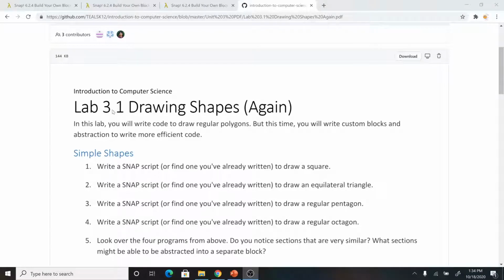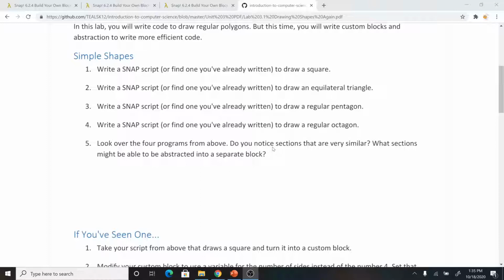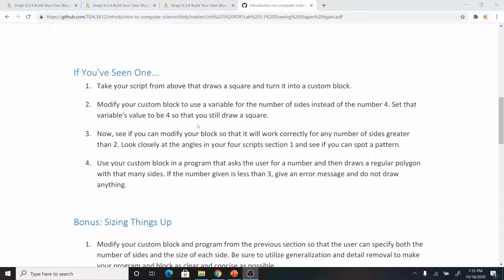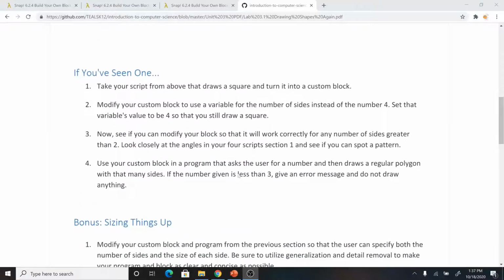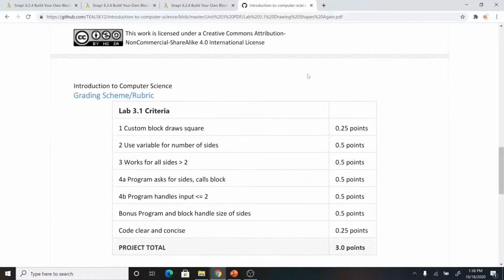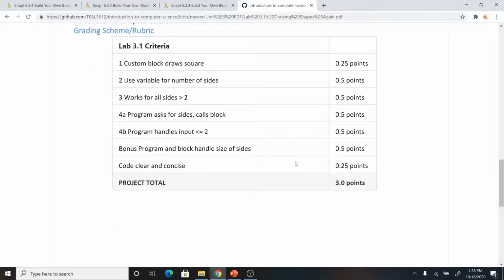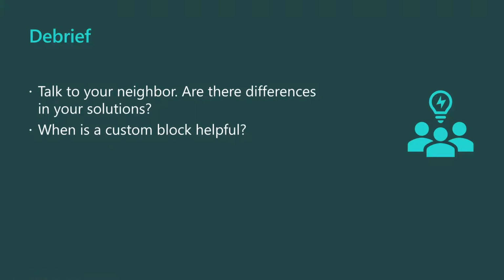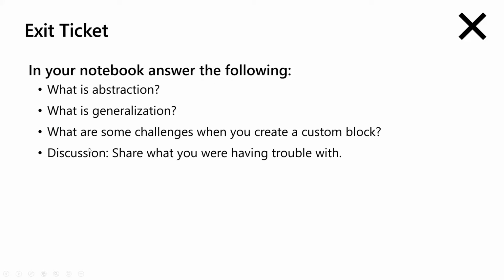Abstraction and Generalization Lab (Part IV)